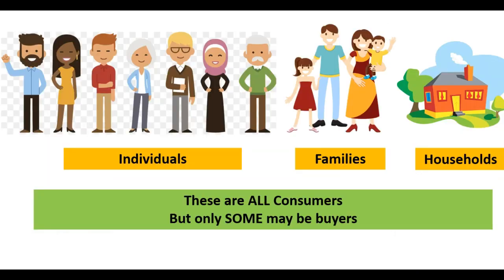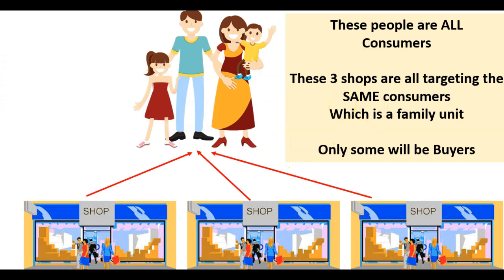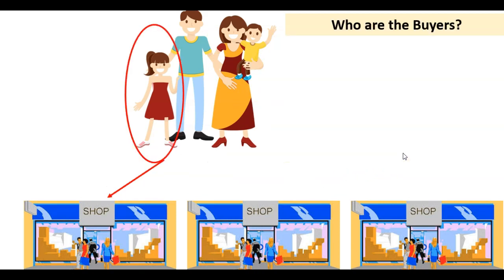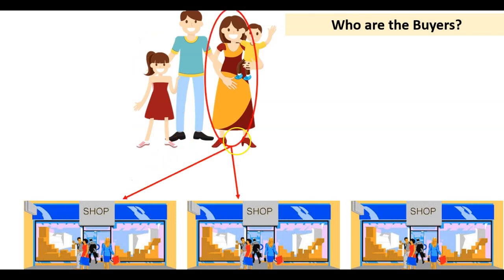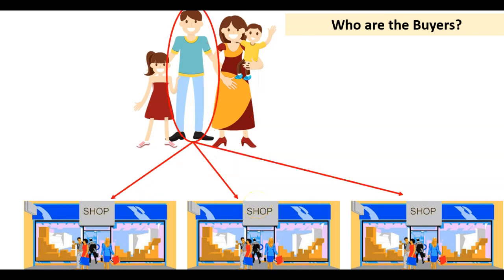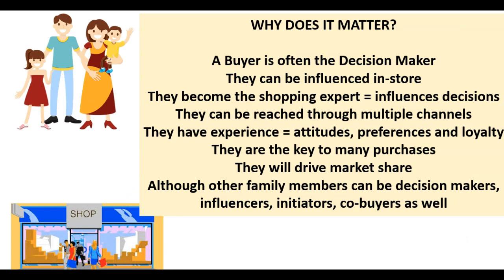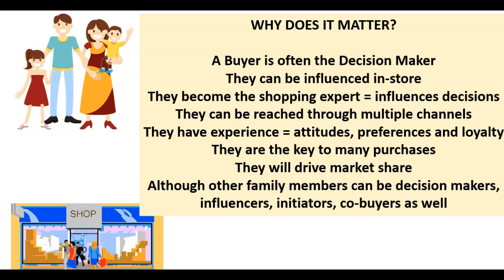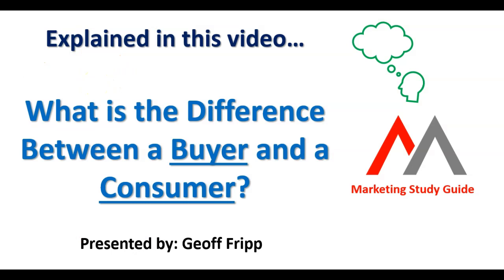What is the Difference Between a Buyer and a Consumer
Why are some marketing textbooks called Consumer Behavior, while others are titled Buyer Behavior? What's the difference and why does it matter?